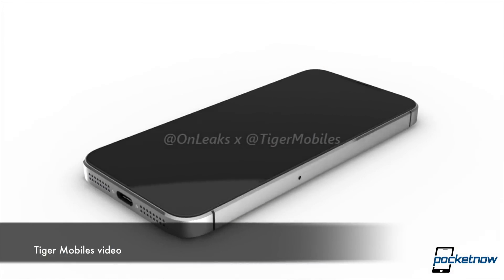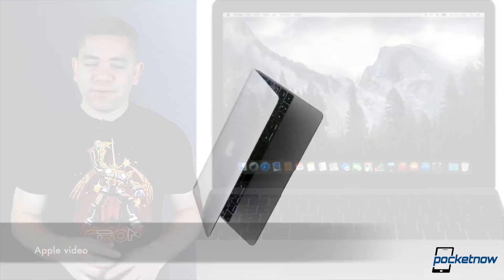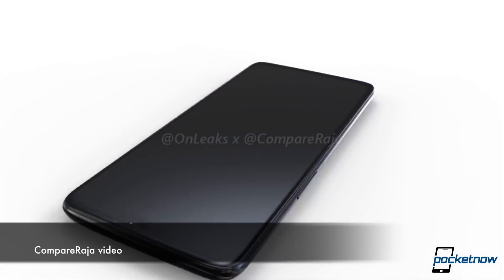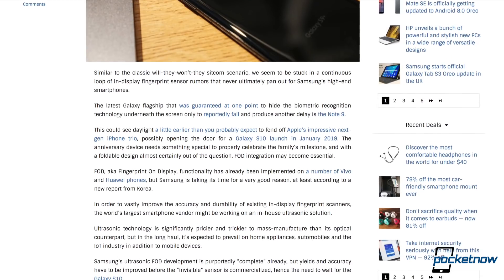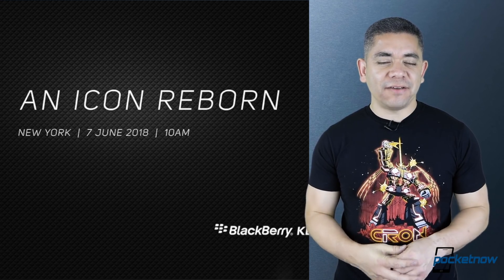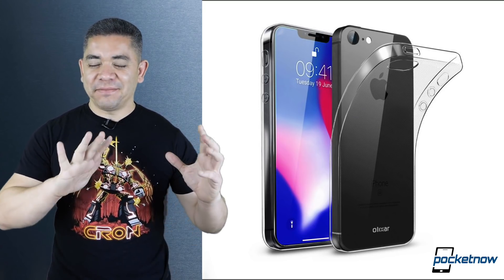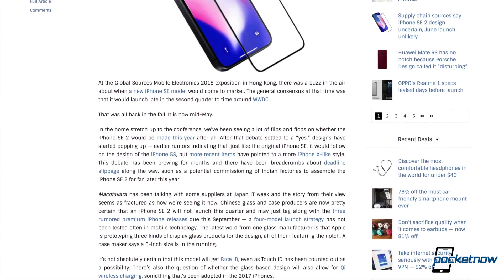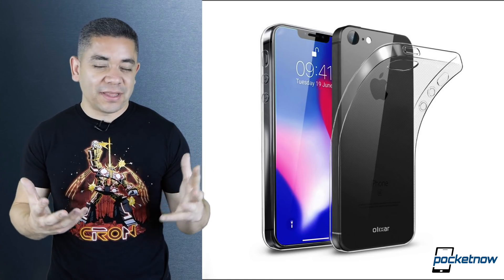iPhone SE 2018 design debunked, Galaxy Note 9 progress & more - Pocketnow Daily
Watch today's Pocketnow Daily as new rumors hint to a dramatic change in the design that has been rumored. Then we talk about the Samsung Galaxy Note 9, and how we might have to wait until the Galaxy S10 to get an on-display fingerprint scanner. BlackBerry follows as the company has pretty-much officialized that we should see a new phone on June 7th. Amazon is next as we get a teaser of what to expect from the OnePlus 6. We end today's show with deals, this time for the 12-inch MacBook.

Stories:
- 12-inch Macbook (2016) gets $300 discount on Woot! /2018/05/14/12-inch-macbook-2016-gets-300-discount-on-woot
- Amazon completely spills the OnePlus 6 beans, confirming prices and revealing colors /2018/05/14/amazon-germany-oneplus-6-confirmation-specs-prices-images
- BlackBerry KEY2 event scheduled for June 7 /2018/05/11/blackberry-key2-event-scheduled-for-june-7
- Yes, the Galaxy S10 will most likely be Samsung’s first phone with in-display fingerprint sensor /2018/05/14/galaxy-s10-samsung-first-phone-in-display-fingerprint-sensor
- Supply chain sources say iPhone SE 2 design uncertain, June launch unlikely /2018/05/13/accessory-maker-says-iphone-se-2-design-uncertain-june-launch-unlikely